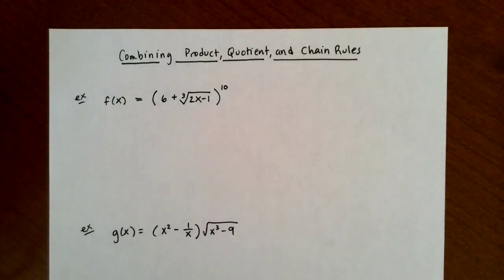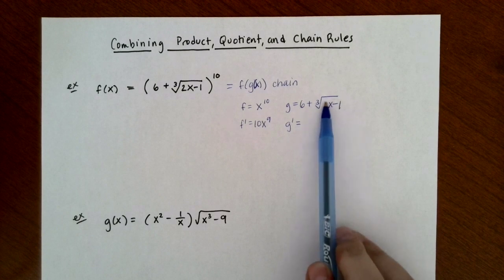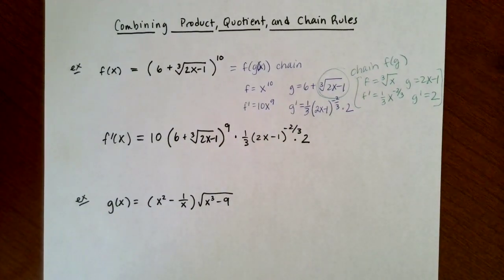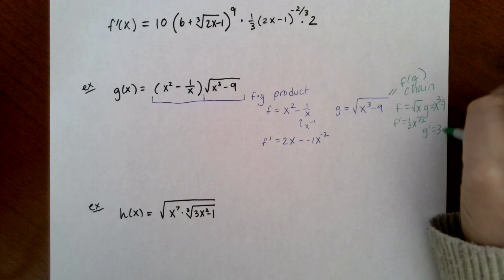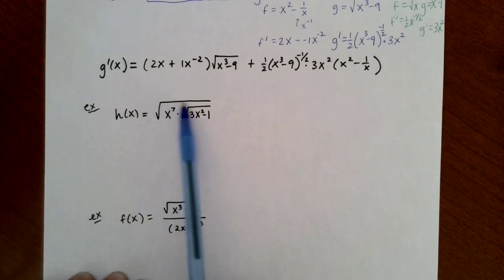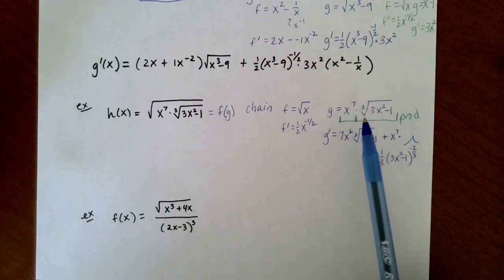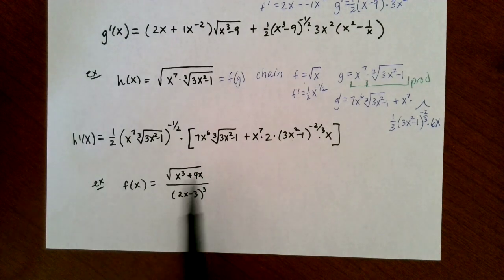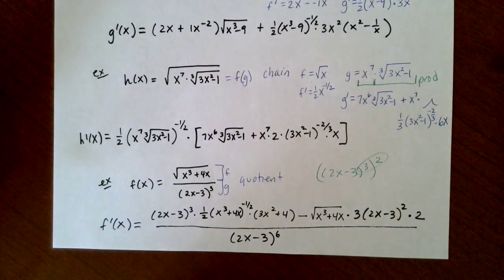MATH1055 Combining All Derivative Rules